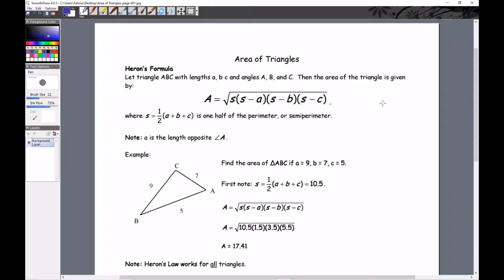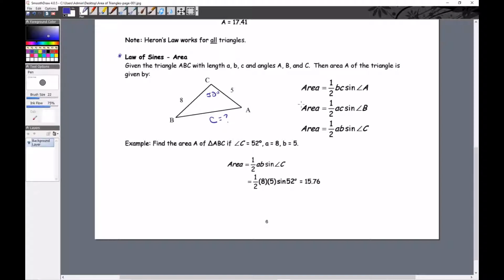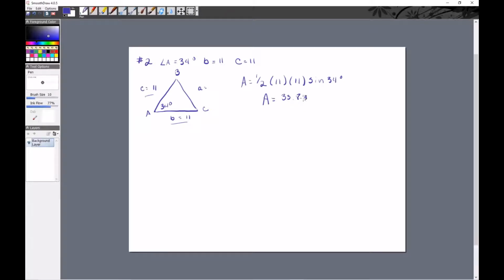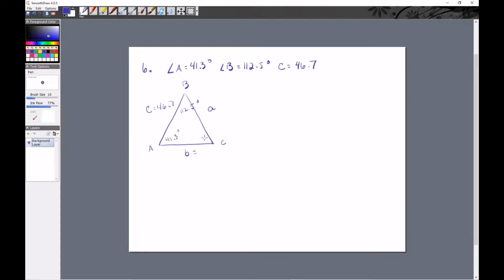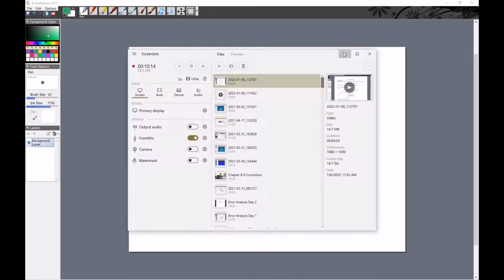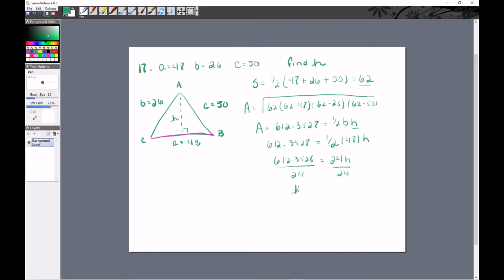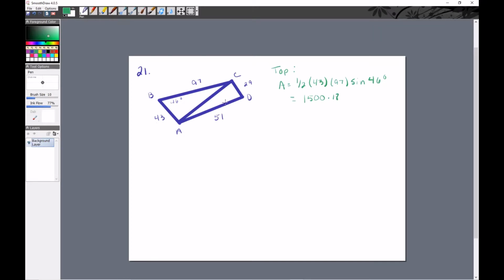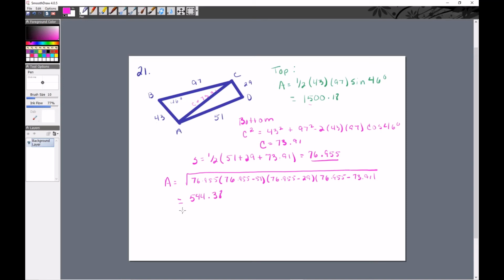Area of a Triangle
Heron's Formula and Law of Sines